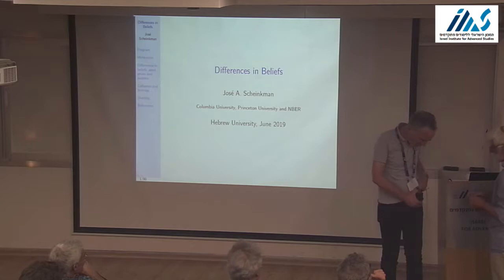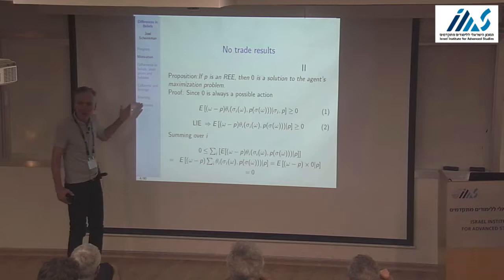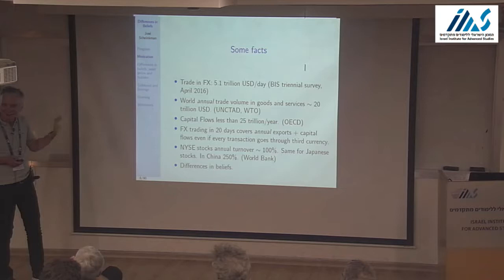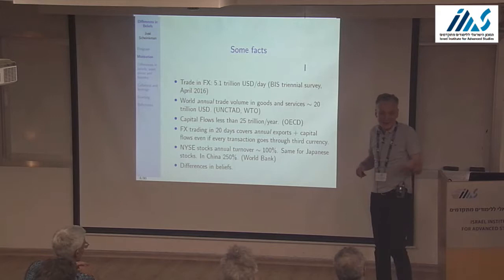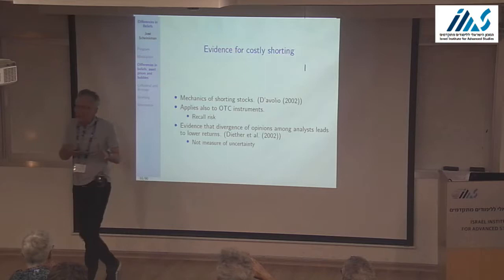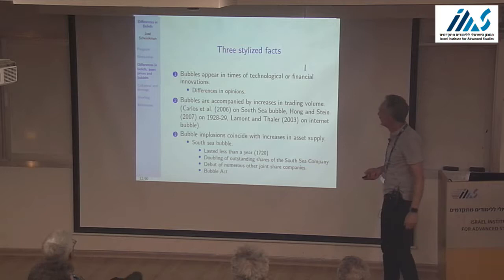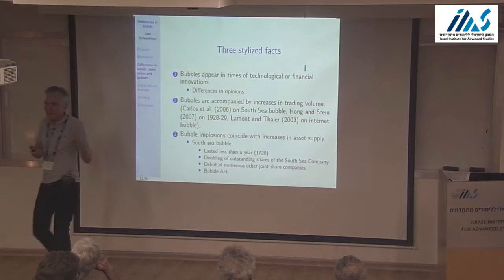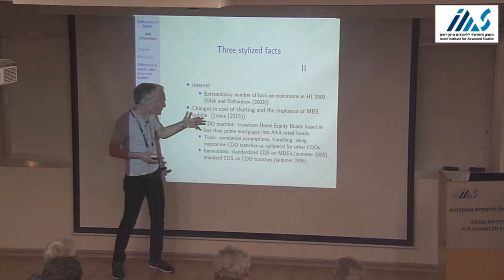José Scheinkman Differences in Beliefs and Speculation, Lecture I